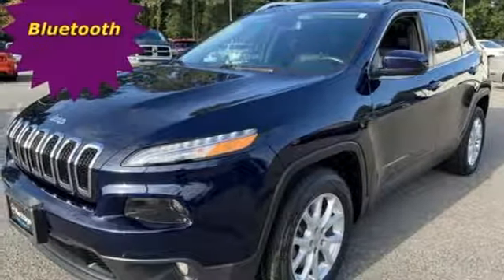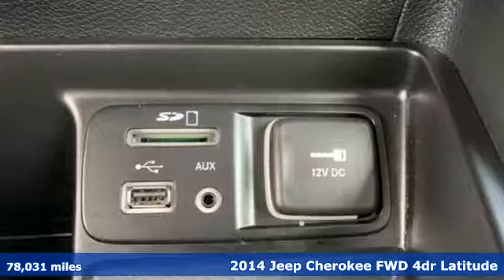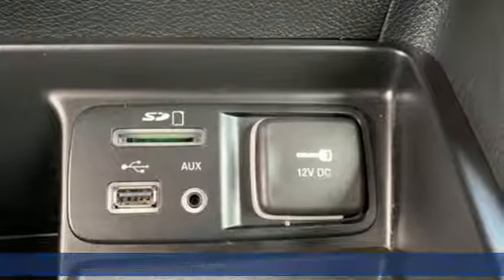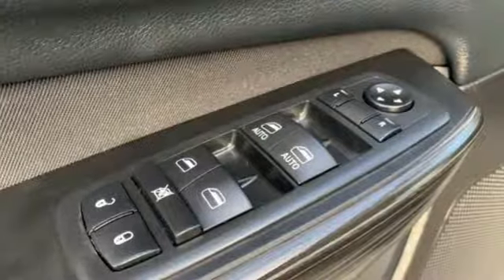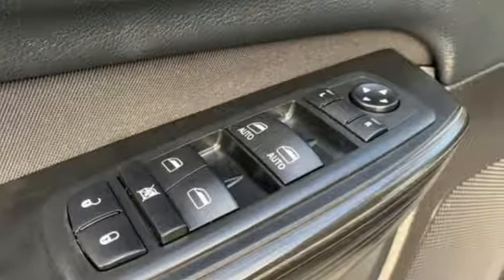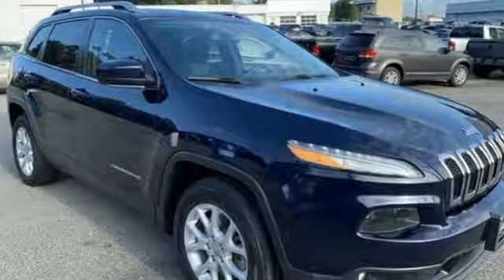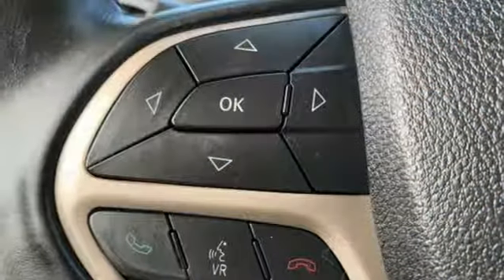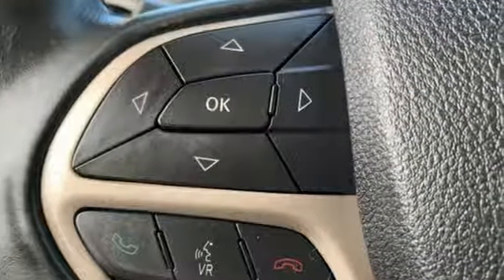2014 Jeep Cherokee Baltimore MD Owings Mills, MD CP170771 - SOLD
Year: 2014
Make: Jeep
Model: Cherokee
Trim: Latitude
Engine: 2.4L I4 MultiAir
Transmission: 9-Speed 948TE Automatic
Color: Blue
Interior: Black
Mileage: 78031
Stock #: CP170771
VIN: 1C4PJLCB1EW170771
*** NEW BRAKES AND TIRES *** LATITUDE EDITION *** POWER EQUIPMENT *** ALLOY WHEELS *** BLUETOOTH *** AUXILIARY AUDIO INPUT *** STEERING WHEEL STEREO CONTROLS *** Clean Cloth Seating, Air Conditioning, Cruise Control and Side Air Bags. *Your additional costs are sales tax, tag and title fees for the state in which the vehicle will be registered, any dealer-installed options (if applicable) and a $299 dealer processing fee (not required by law). Prices are subject to change, and prior sales are excluded from these offers. While every reasonable effort is made to ensure the accuracy of this information, we are not responsible for any errors or omissions contained on these pages. Please verify any information in question with the dealer.

Address:
11234 Reisterstown Road